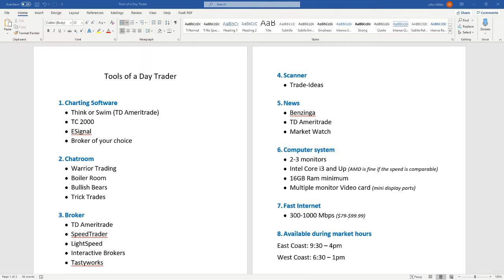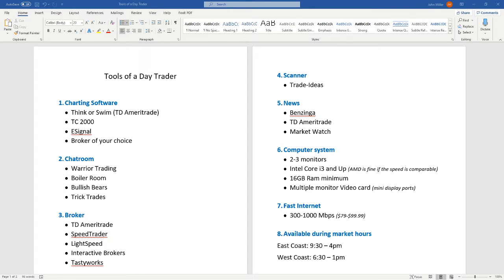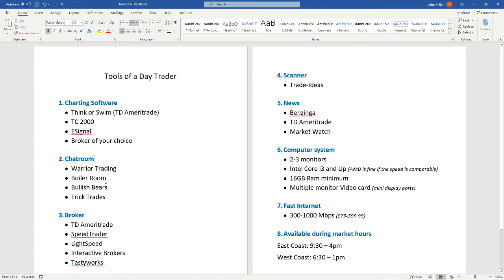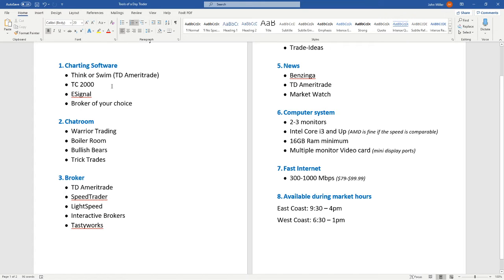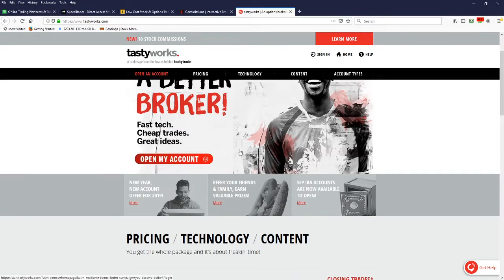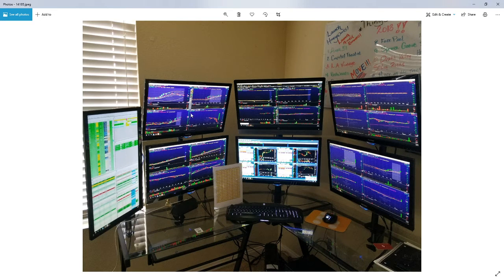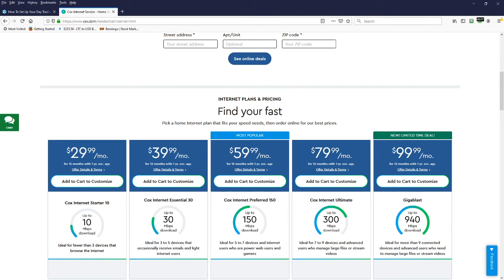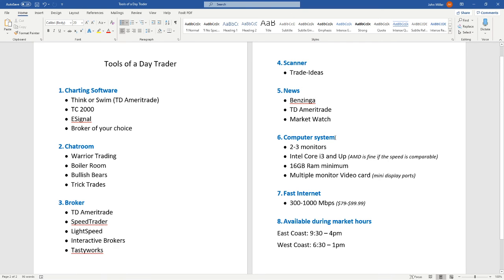Tools of a Day Trader - Lesson 1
What does it take to be a day trader and make your living from home?
What tools do you need? Is your computer fast enough or can you just use your phone? Learn it ALL right here!